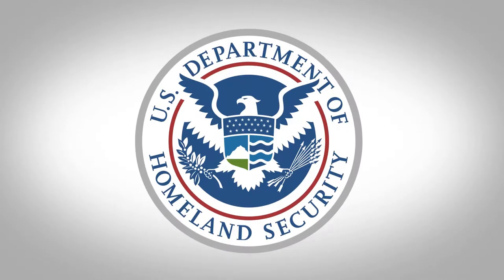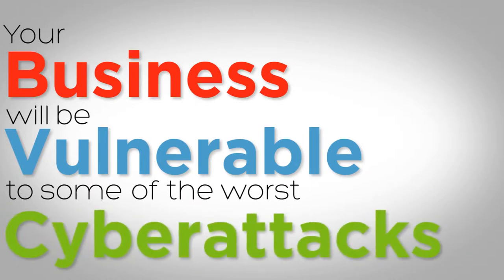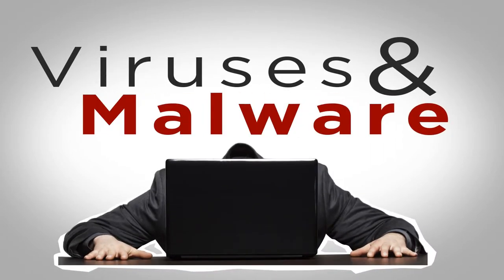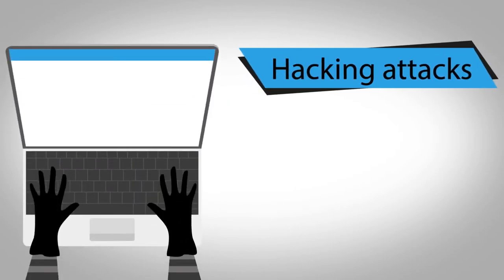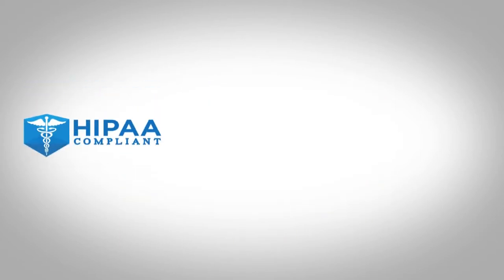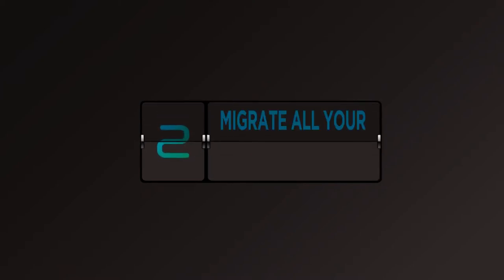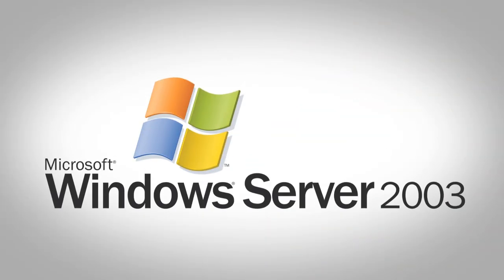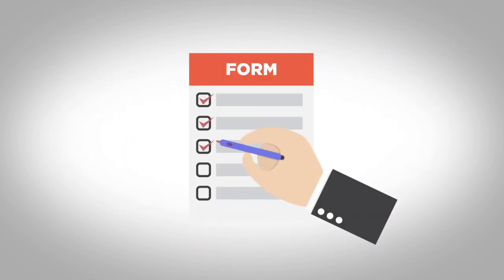Neoscope Windows 2003 Server Migration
To learn more about Neoscope and our New Hampshire Server Migrations please

Learn more about our New Hampshire Server Migrations. Still running Windows 2003 server? is the time to upgrade. Your business will be vulnerable to some of the worst cyber attacks possible. Microsoft is terminating support for Windows Server 2003 on July 14th. If your business Now has to comply with industry regulations, you'll find yourself in hot water. What can you do? We'll help you find the right, new technology fitting your needs and your budget. We'll migrate all your files, users, applications, and other data to your new server or cloud service. We'll create a schedule for the migration that works around your operations, making sure you have zero downtime. Make the move with the best New Hampshire Server Migrations through Neoscope.